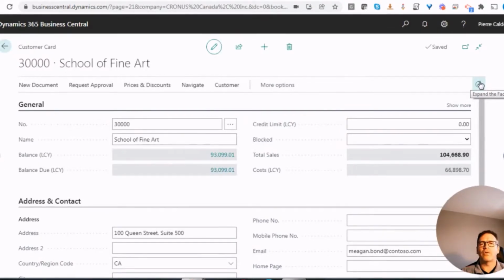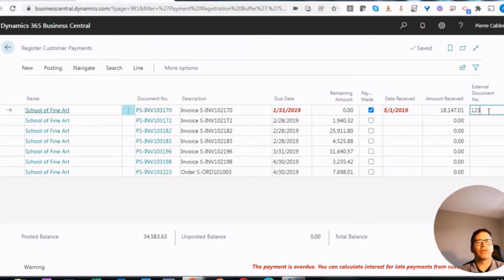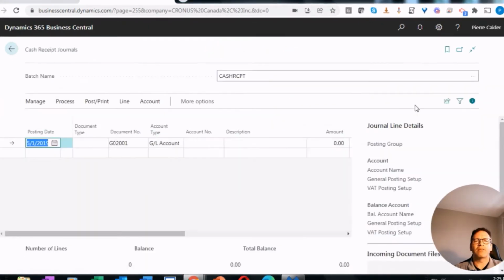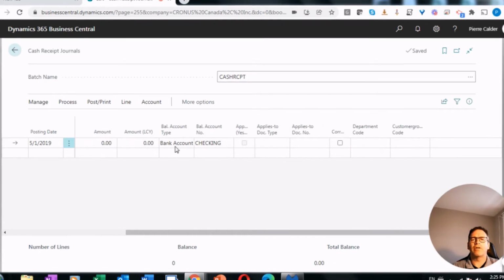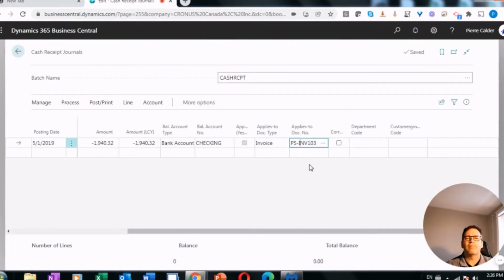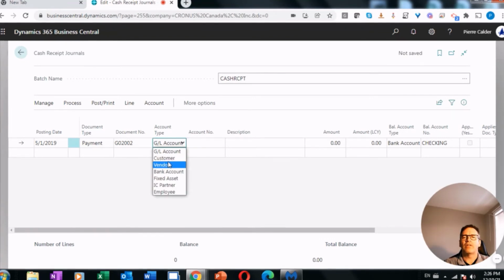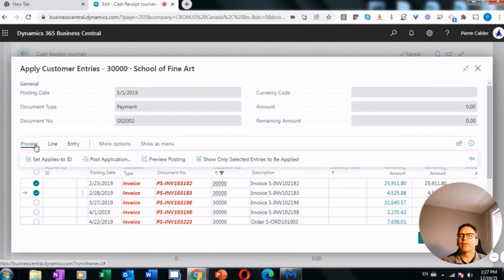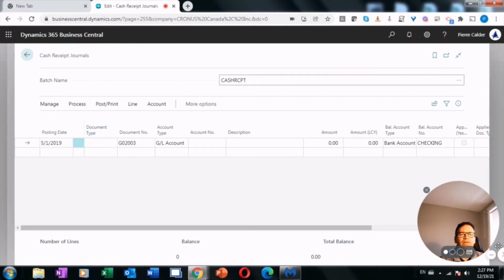3 Ways to do a cash receipt in Business Central 365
Dynamics ProServices 365 inc. presents 3 ways to post a cash receipt in Business Central 365.